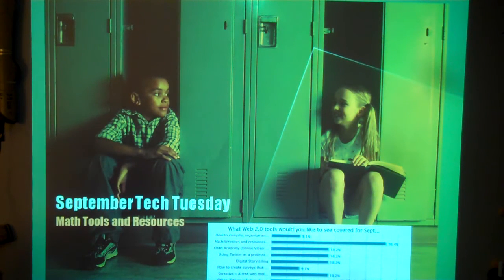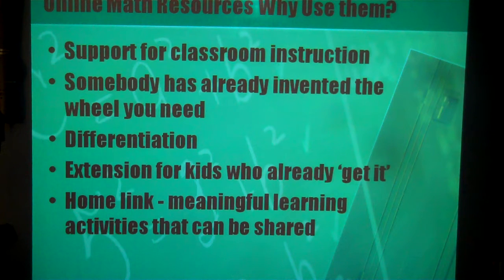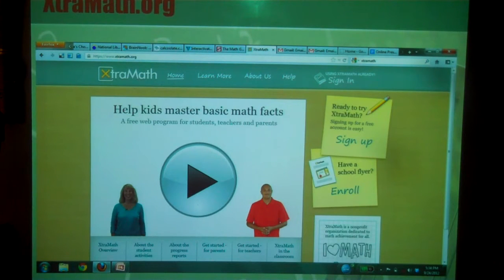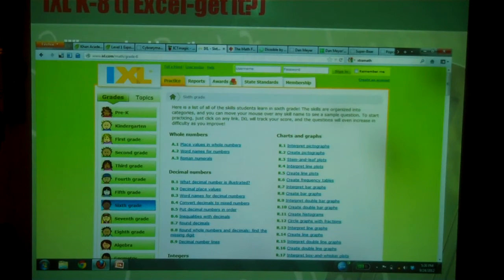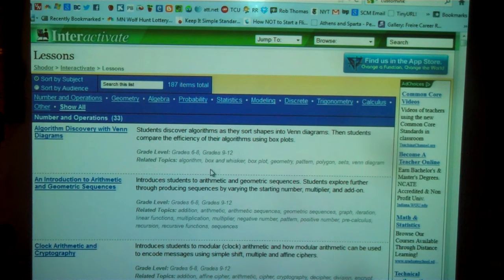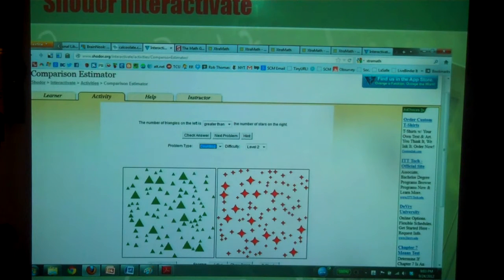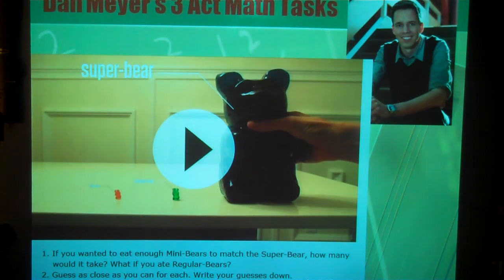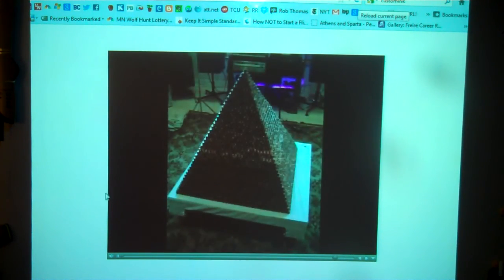'YourKidsTeacher' Tech Tuesday - Math Resources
This Tech Tuesday Session introduced LaSalle Elementary's teacher to some great online resources for Math instruction, student practice and improving parent involvement.